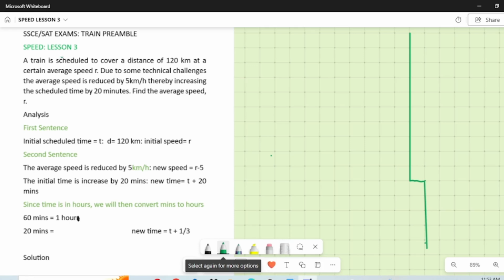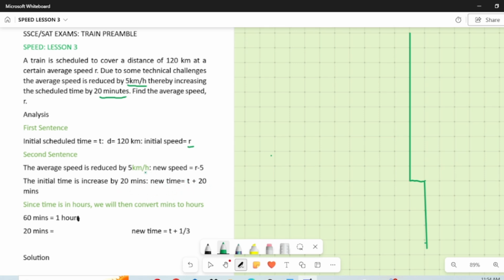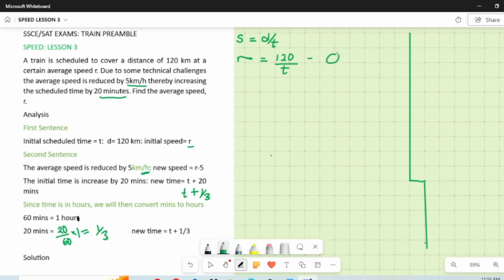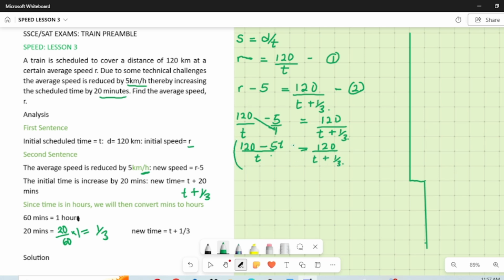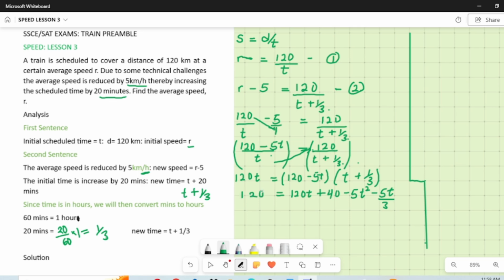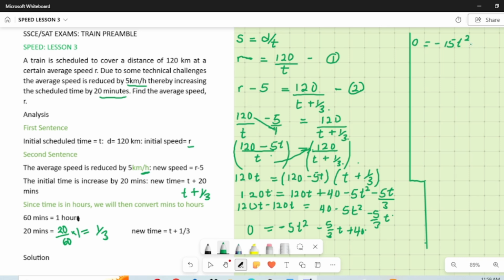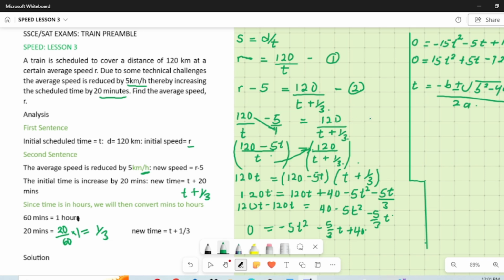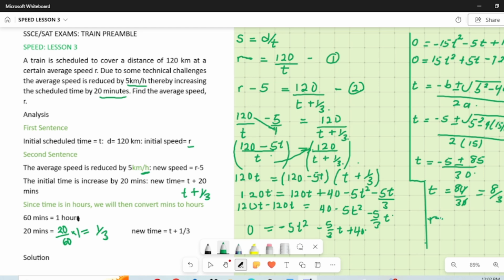SPEED LESSON 3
This lesson takes you deep into the secret of evaluating questions on speed to its simplified form. If you follow this channel your success in mathematics is assured.